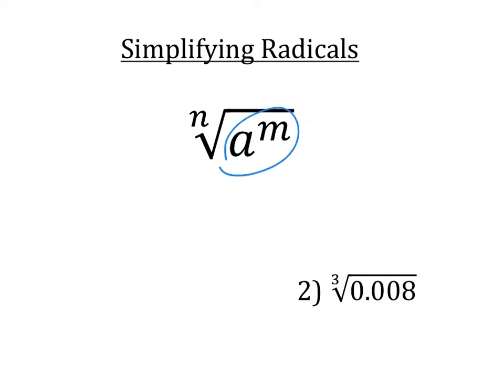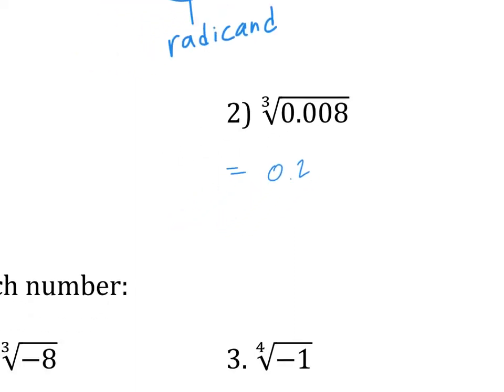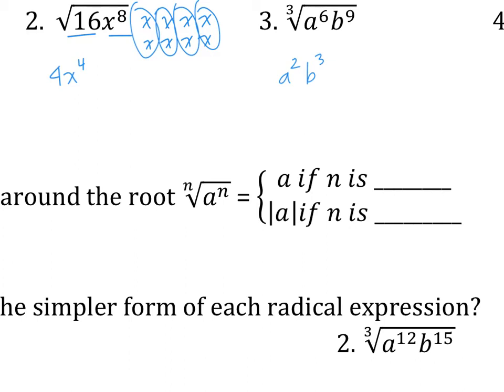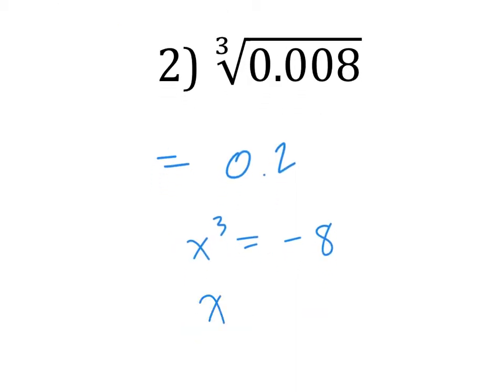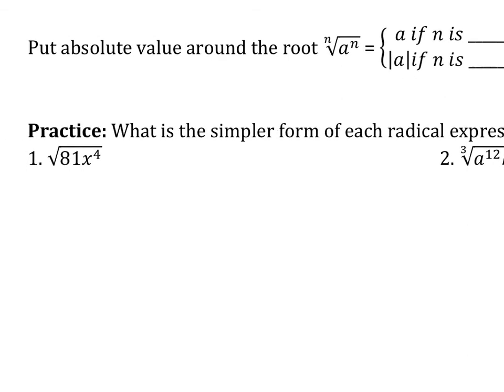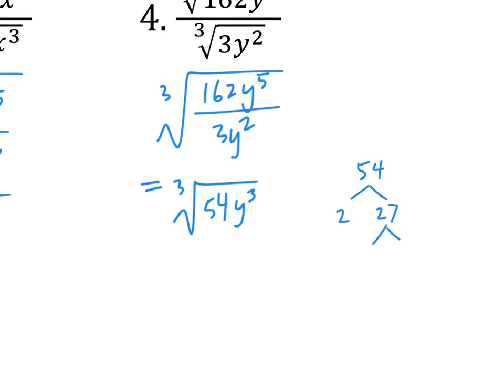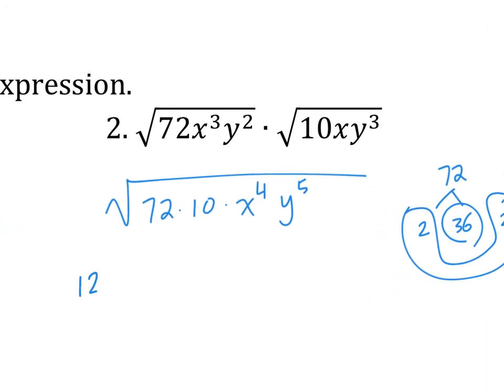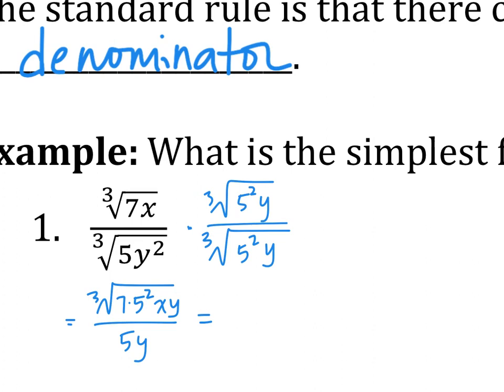Honors Algebra 2 - Ch.6.1-6.2